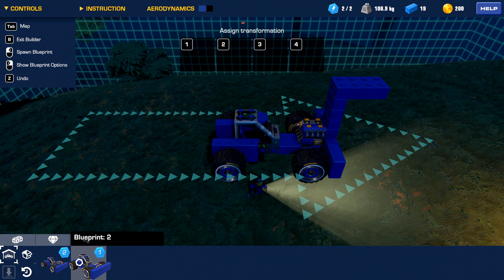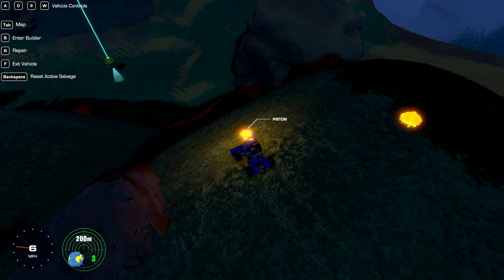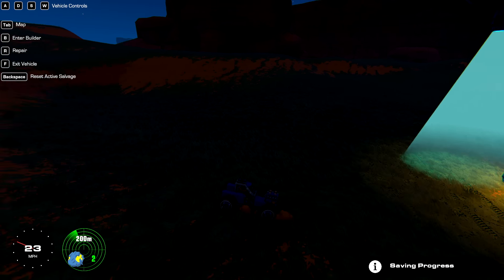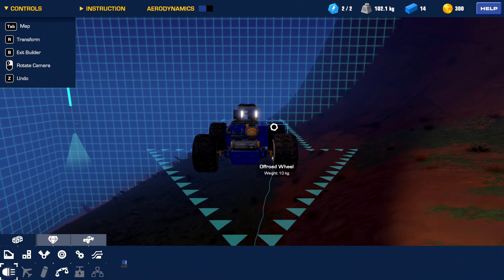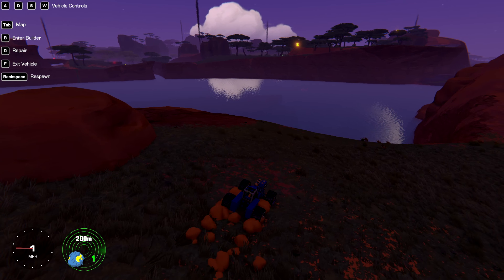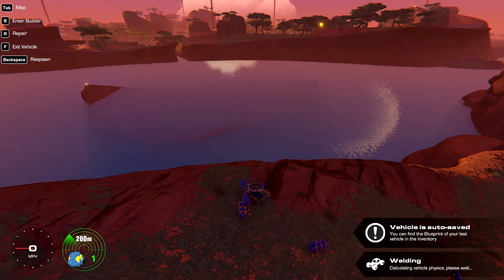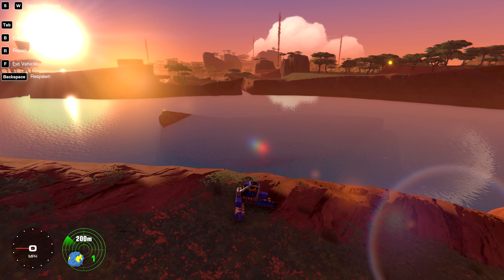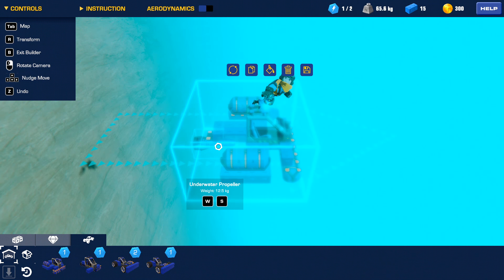Trailmakers Review (Xbox Gamepass for PC!)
I spent some time this morning with Trailmakers, the building sandbox game from Flashbulb Games (@flashbulb).

The game is broken down into a single player experience (what this review is on) as well as a multiplayer mode.  Both are equally fun, although I highly recommend starting off with the single player experience first because it will really gate you and steer you in your understanding of the core mechanics.